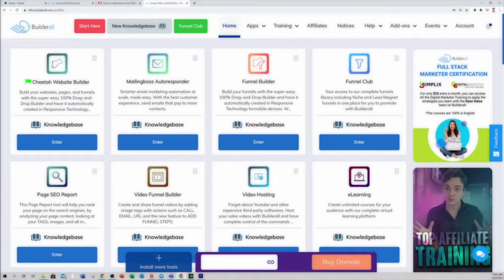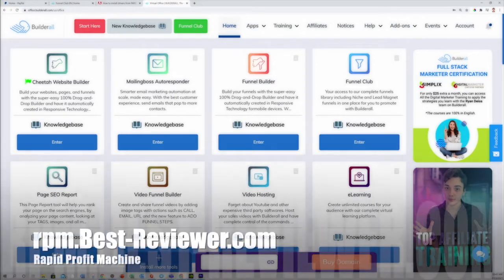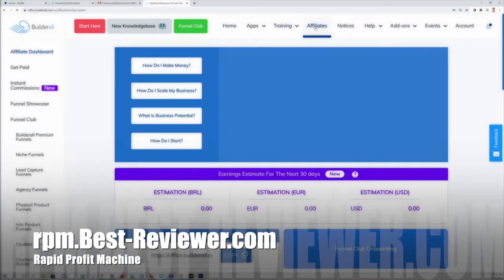🦿 Builderall Funnel Club Affiliates - Instant Commissions with Paypal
🦿  Builderall Funnel Club Affiliates
Instant Commissions with Paypal